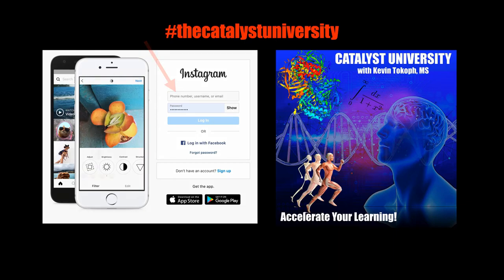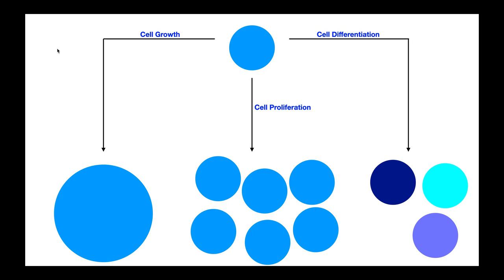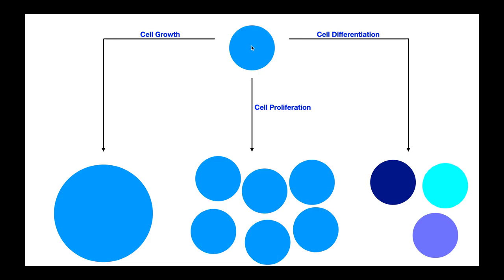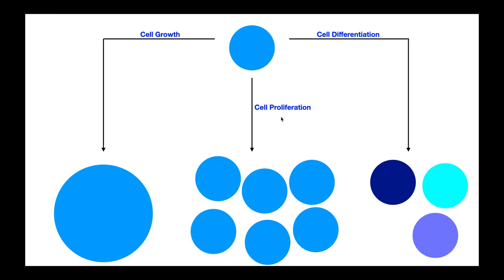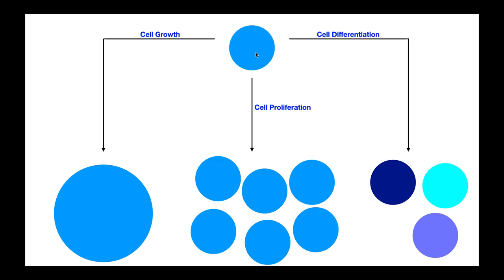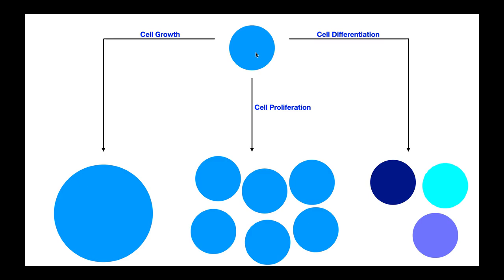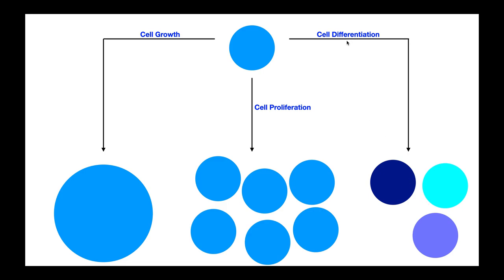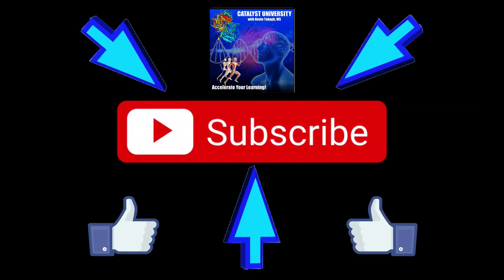Cell Growth VS Cell Proliferation VS Cell Differentiation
In this video, we explore BASIC differences between cell growth, cell proliferation, and cell differentiation.